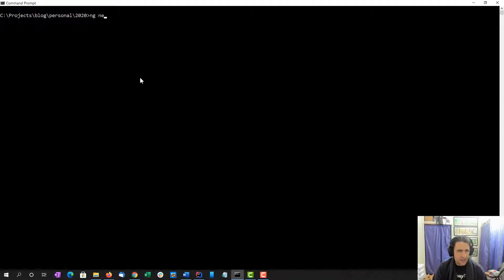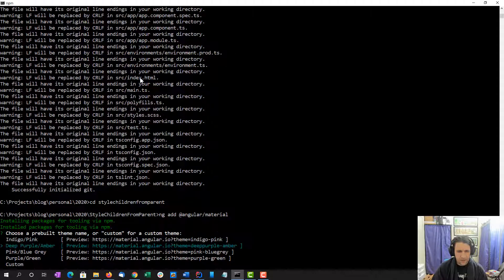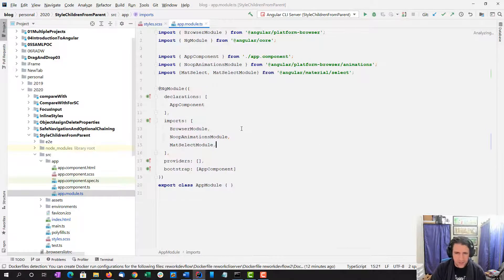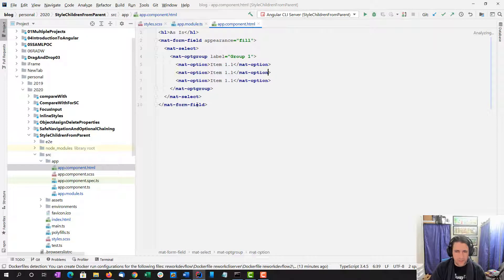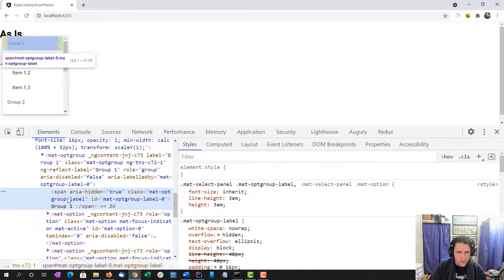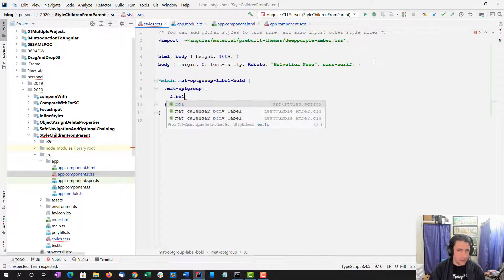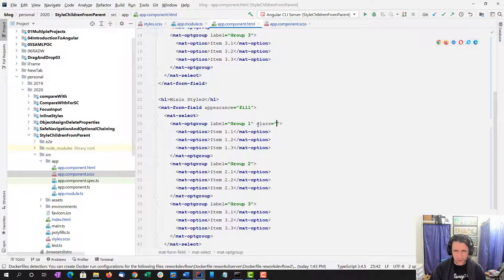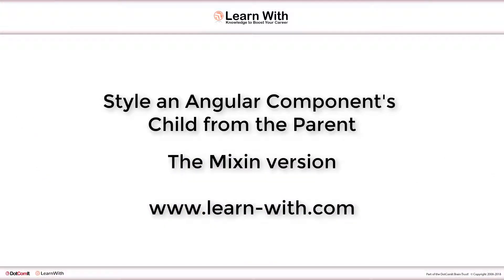Style an Angular Child Component with SCSS Mixins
I take a look at how to use SCSS Mixins to style a child component in Angular.